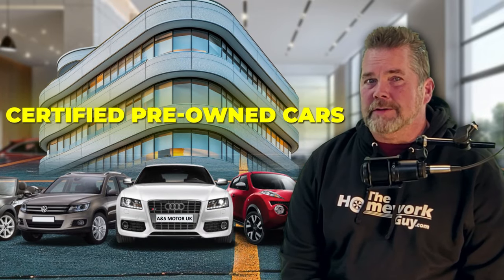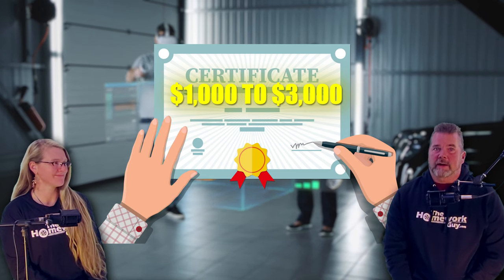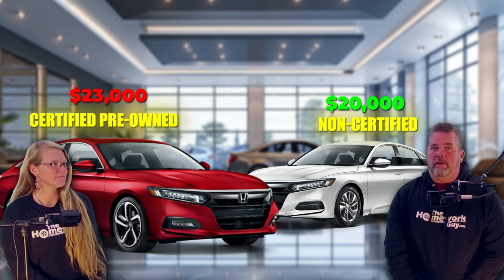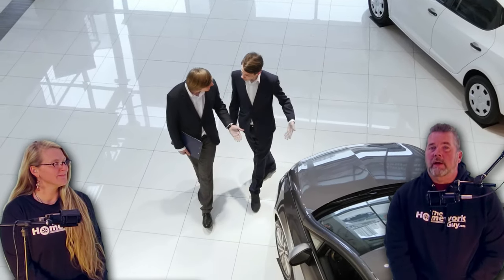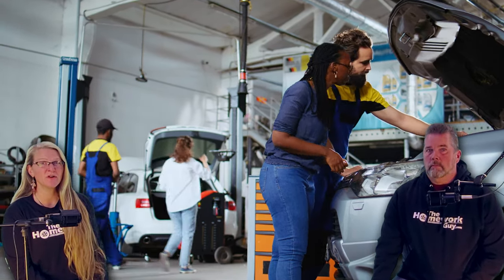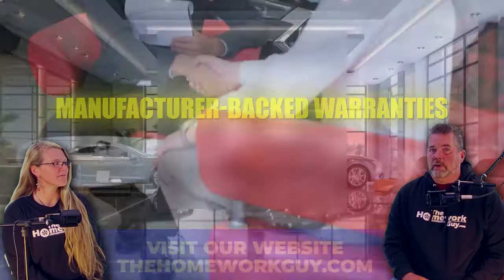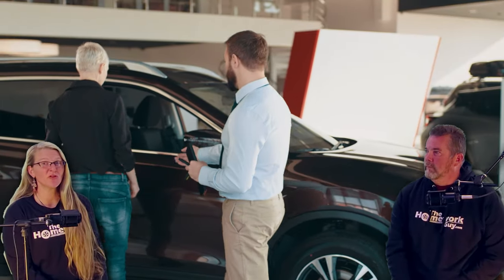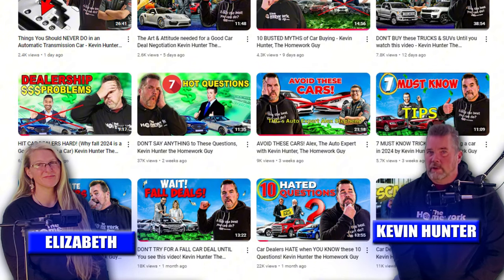Are CPO (Certified Pre Owned) Cars Worth it? SCAM? - Kevin Hunter the Homework Guy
"Certified Pre-Owned Cars: Are They Really Worth the Extra Cash you have to pay for them? That’s a question worth thousands of dollars that we are tackling today. If you’ve been following us for a while, you know we historically haven’t been big fans of CPO’s, and before we finish, we’ll explain some of the reasons WHY. For now, let’s dive into a detailed breakdown of Certified Pre-Owned (CPO) cars vs. Non-Certified Used Cars. What really is the difference, and is the difference worth the extra cash? Because, it does amount to thousands more!

HASSLE FREE CAR BUYING SERVICE Available now!

According to manufacturers and dealers who have them, CPO’s or Certified Pre-Owned cars aren't just any used car. They say it's a vehicle that's a bit nicer than your typical used car. It generally has lower miles, and it's undergone a detailed inspection by a dealer or the manufacturer. But, sometimes that isn’t true, which is why we haven’t been huge fans. If the vehicle does go through this intense inspection and it passes- meaning it's relatively new, in good condition, and with low mileage—the car gets to be put in the certified category of cars. Now, along with that certification comes an extra price tag I’ve mentioned. On average, CPO cars can cost anywhere from $1,000 to $3,000 more than their non-certified counterparts."

Get a Pre-Purchase Inspection (PPI):
"Always get a trusted mechanic to inspect the car before buying it. This is a must—think of it as your own personal ‘certification.’"
Buy an Extended Warranty If you really think it’s Needed:
"Research third-party extended warranties, and make sure they cover what’s important to you, not just what’s easy for the dealer to offer." If you really want an extended warranty, one of Car Coaches can help you with that. Just ask for a referral. He only marks them up $200. That’s the lowest cost you can get them anywhere!
Negotiate Aggressively:
"Without the CPO label, you’ve got more negotiating power, so always use it to your advantage."

Extended Warranty:
"Most CPO cars come with an extended warranty beyond the factory warranty, but here’s the kicker... it’s often limited, and not all components are covered. You need to read the fine print carefully. Is it a powertrain only that they are covering? Or does it cover electronics, air conditioning, and other high-cost repairs?" Since we are covering which brands of cars which offer a manufacturer backed warranty at the end, including some details of those warranties, I won’t do that here.
The vehicle gets a Thorough Inspection:
"Dealers love to flaunt the 'multi-point inspection'—sometimes up to 150 points. Sounds great, right? But don’t let the number fool you. A lot of these 'points' could be small, like checking tire pressure or ensuring the windshield wipers are working. Sure, safety components are reviewed, but a CPO inspection isn’t a guarantee the car is flawless. It just meets a baseline for certification."
Roadside Assistance & Perks:
Some CPO programs throw in perks like free roadside assistance, free maintenance for a limited time, and a Carfax report. But how much are these extras really worth? For many buyers, these perks won’t pay off unless something goes wrong within a very short time frame after buying the vehicle.